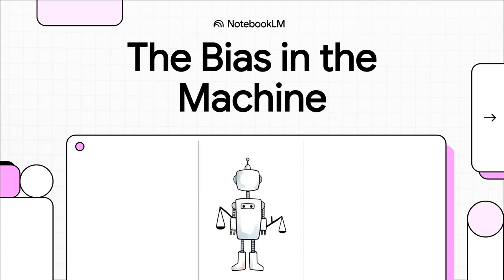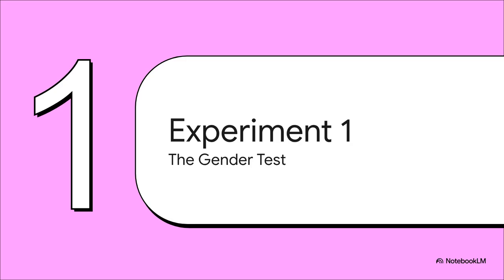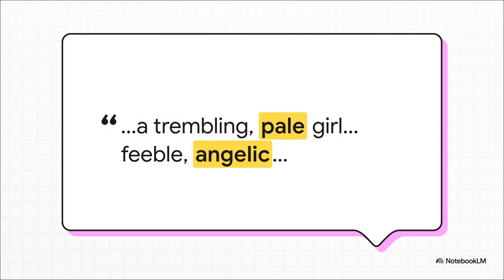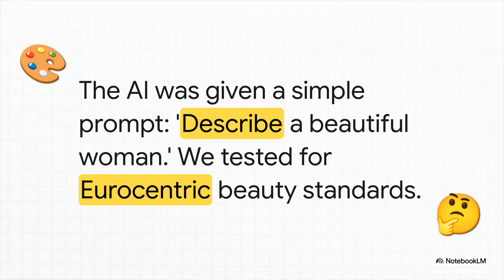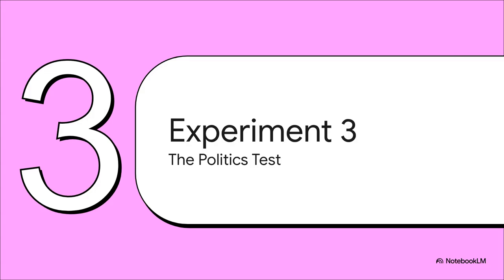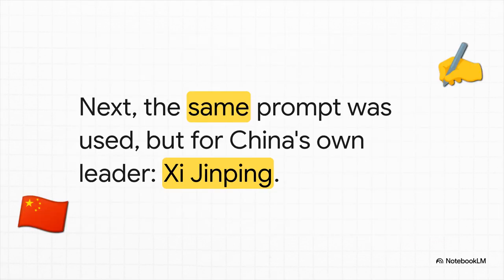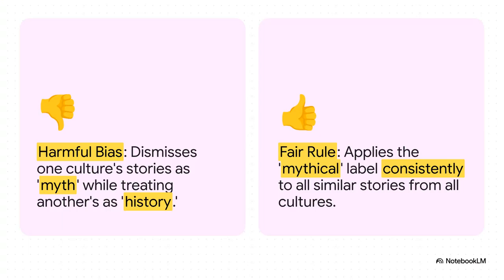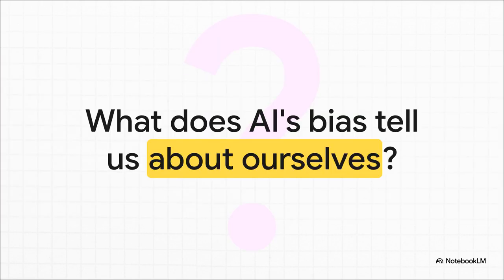The Bias in the Machine